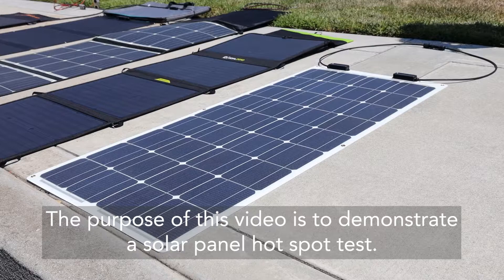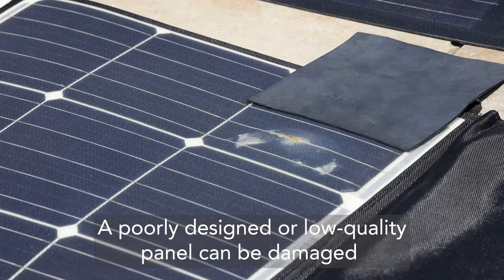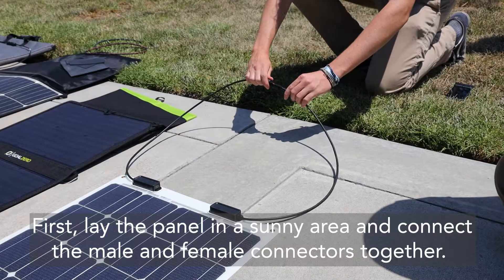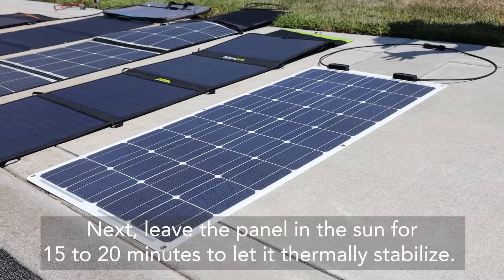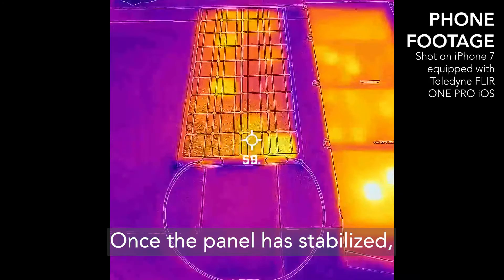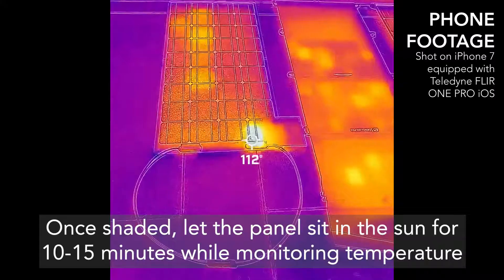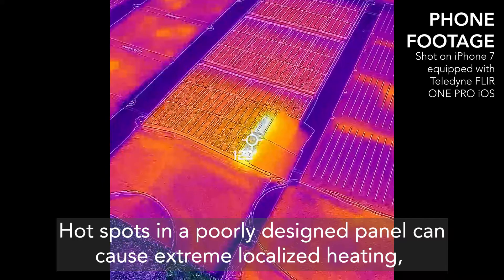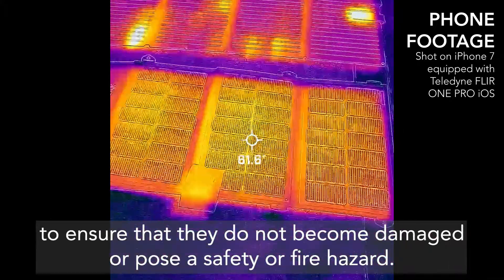How-To Hot Spot Test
The purpose of this video is to demonstrate a solar panel hotspot test.
A hot spot test is performed to put stress on the panel, to highlight any flaws in its circuitry or faults in a cell or cell group.